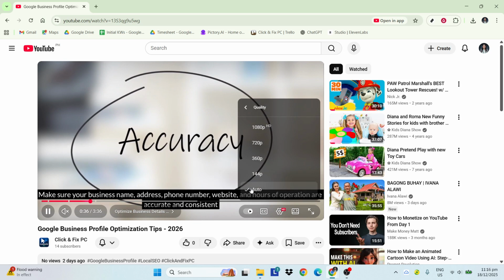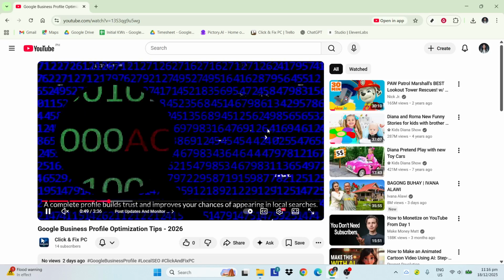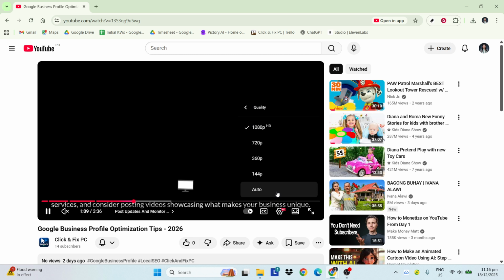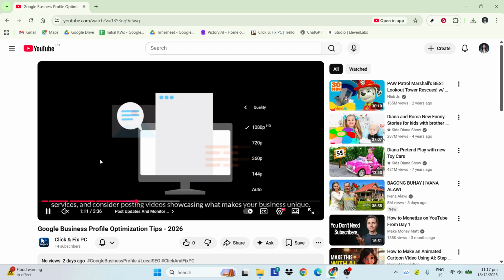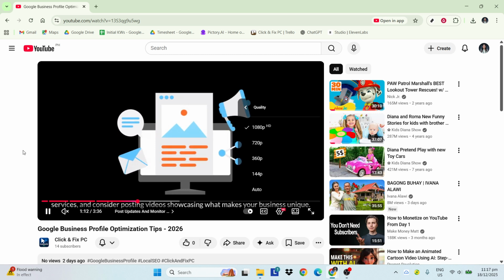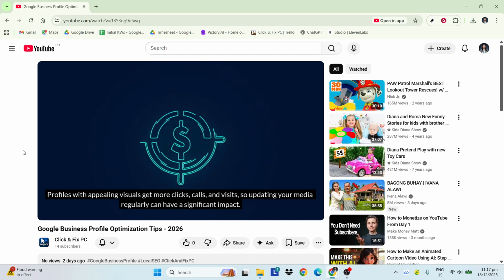How to Change Video Quality in YouTube - 2026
How To Change Video Quality In YouTube – 2026 (Watch Videos In HD Or Lower) 🎬
Want to adjust YouTube video quality? This quick guide shows how to change video quality in 2026 on desktop and mobile so you can watch in HD or save data on the go.

Steps
• Open the YouTube video you want to watch
• On Desktop: click the Settings gear icon → Quality → select preferred resolution
• On Mobile: tap the three-dot menu (≡) → Quality → choose your desired resolution
• (Optional) Select “Auto” to let YouTube adjust quality based on connection
• Refresh video if changes don’t apply immediately

Timestamps
0:00 (How to Change Video Quality in YouTube - 2026)
0:05 Open YouTube Video
0:20 Adjust Quality Settings On Desktop Or Mobile
0:40 Wrap-up

Helpful Tips: Watch In HD, Save Data, Auto Adjust Quality, Refresh Video To Apply

If you find this video on (How to Change Video Quality in YouTube - 2026) helpful, please consider subscribing to the channel so we can continue to bring you amazing troubleshooting tips for your PC!